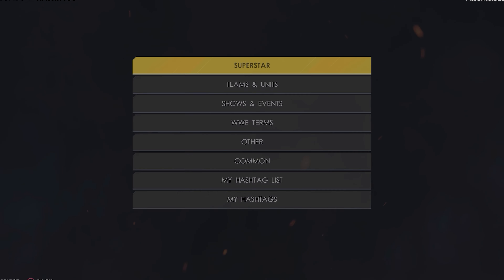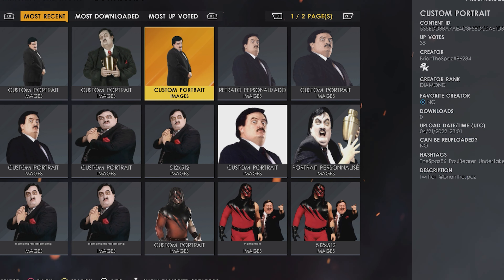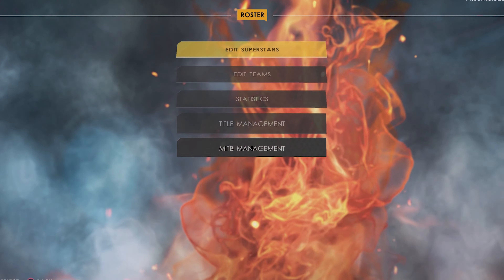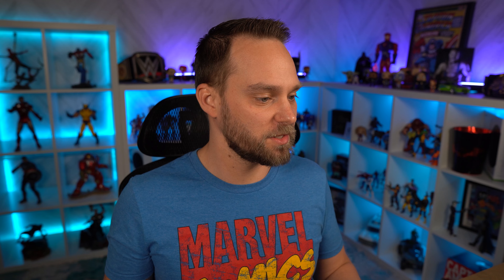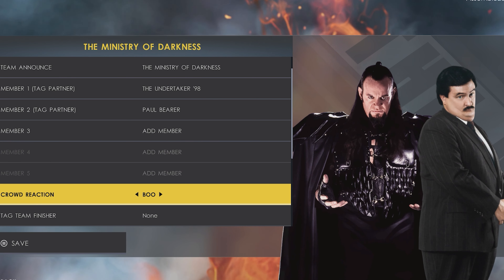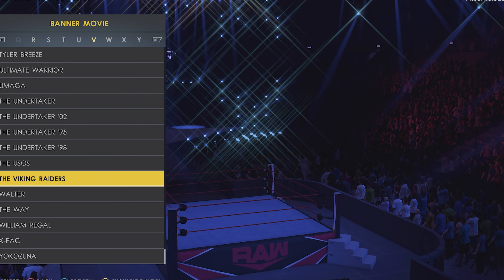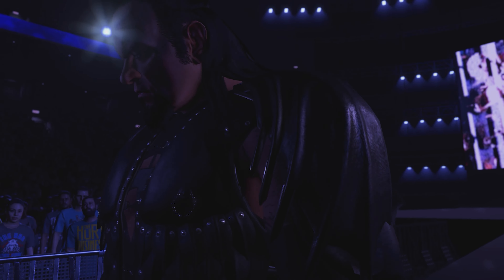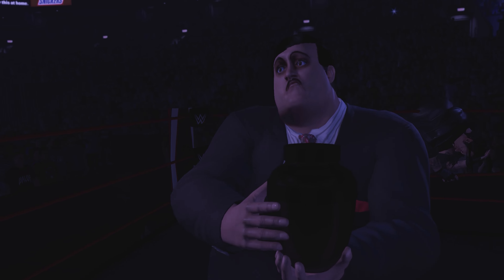WWE 2k22 How to Make Undertaker Entrance with Paul Bearer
Today we walk through how to make the Ministry of Darkness Undertaker entrance with Paul Bearer in WWE 2k22. We also show you how to create a more accurate victory motion too!
Todays Show: WWE 2k22 How to Make: Undertaker Entrance with Paul Bearer